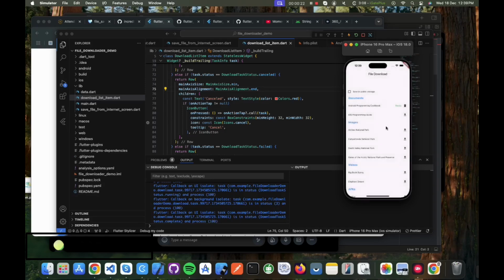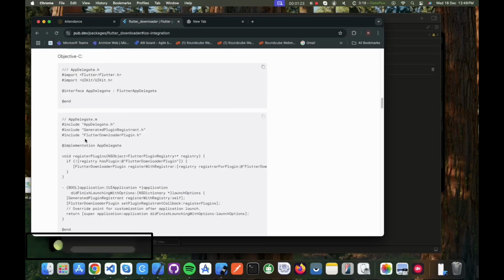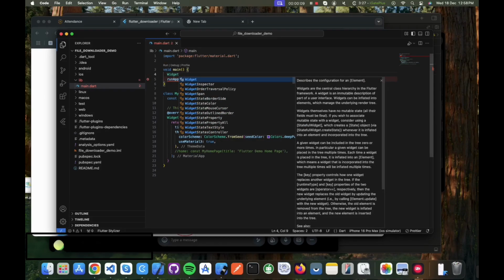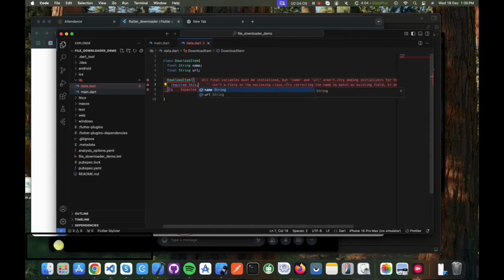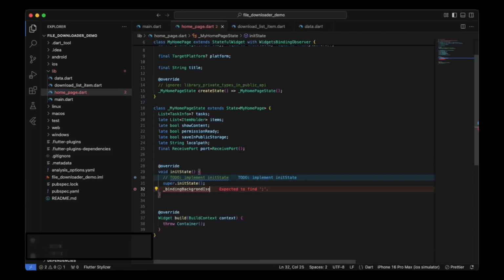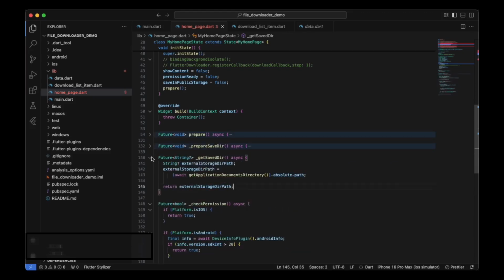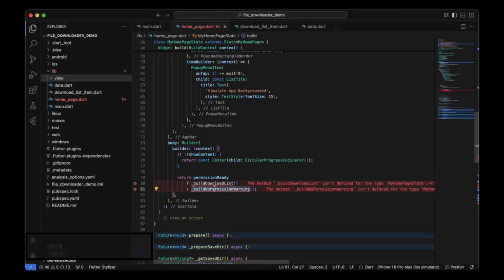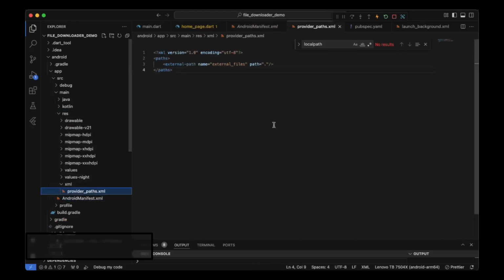Flutter Tutorial - How To Download & Open ANY File | PDF, Image, Video, Music | Open File Path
Welcome to this comprehensive Flutter tutorial where you'll learn how to download and open any type of file on your device, including PDFs, images, videos, music files, and more! Whether you're building a document viewer, media player, or any app that needs to handle file management, this tutorial will walk you through everything you need.

In this video, you'll learn how to:

Download files from the internet using Flutter.
Handle file types such as PDFs, images, videos, and audio.
Open files using the file path, leveraging platform-specific methods.
Work with file storage to save and retrieve files locally.